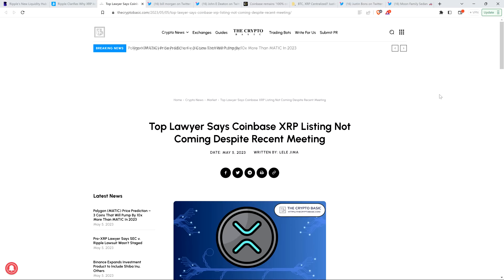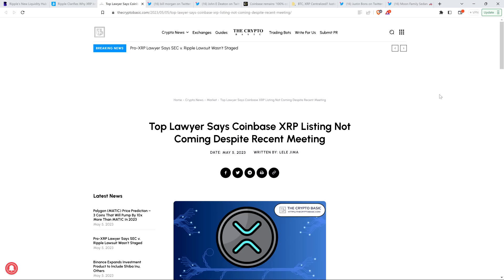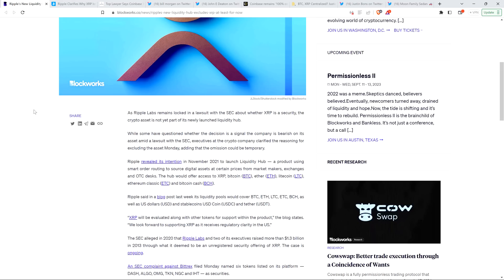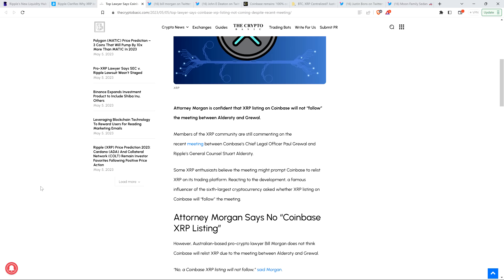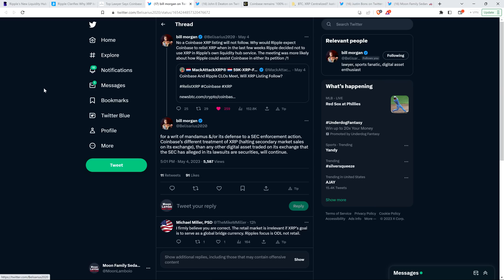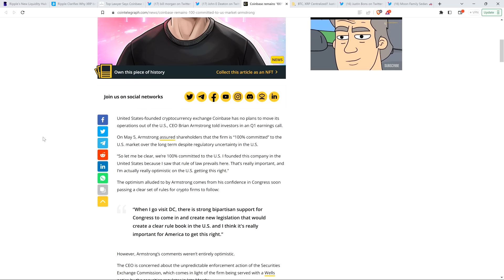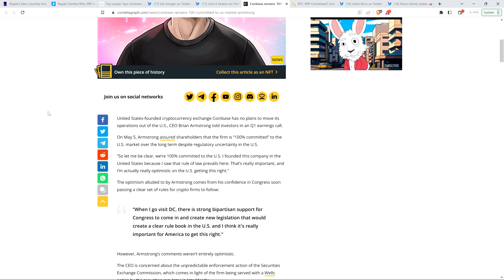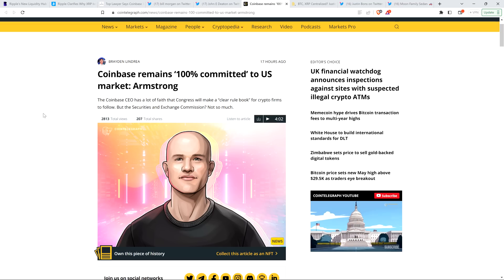Even Ripple WON'T LIST XRP